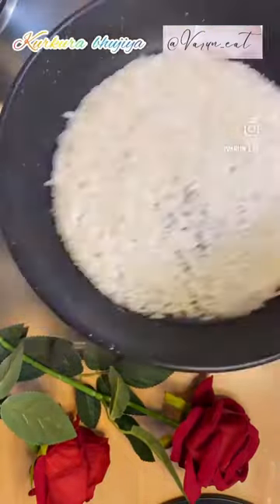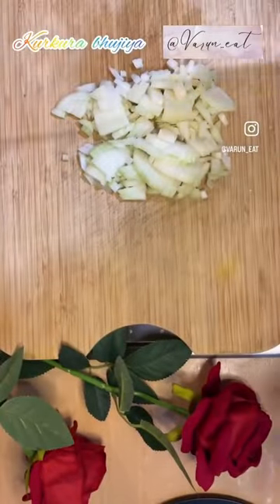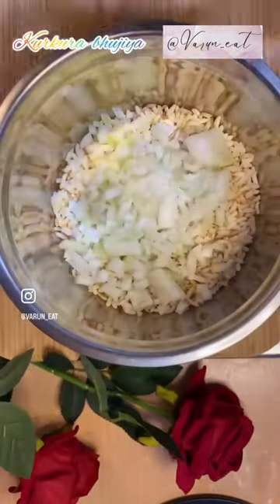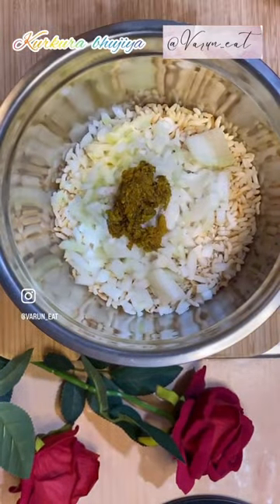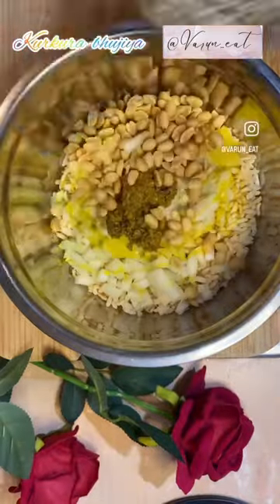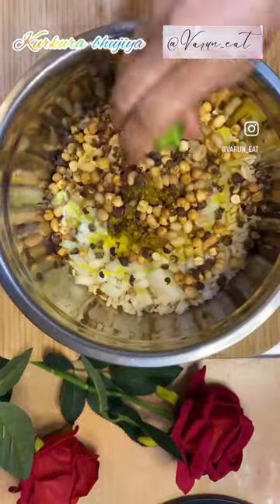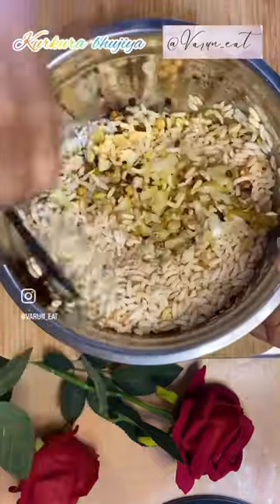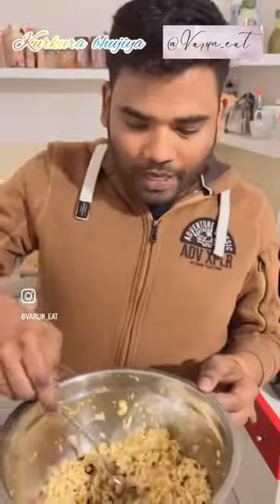Easy, Crispy and Delicious Kurkura Bhujia Recipe for Food Lovers 🤤🤤🤤😍😍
Hellooo, my fellow snack enthusiasts!

Are you tired of the same old boring chips and pretzels? Well, let me introduce you to the snack that's taking the world by storm - Kurkura Bhujiya!

This crispy and crunchy snack is not only addictive, but it's also super easy to make. And let me tell you, once you start munching on these bad boys, you won't be able to stop.

But don't just take my word for it - my friends and family went crazy over this recipe! I made a batch for a party, and within minutes, the entire bowl was empty. People were fighting over the last few pieces like it was the last snack on earth.

So, if you want to be the snack king or queen at your next get-together, give this Kurkura Bhujiya recipe a try. Your taste buds (and your friends) will thank you!

Trust me, you won't want to miss out on this snack-tastic adventure!

Recipe

Ingredients
Chuda (flattened rice) - 150 gm
Moori (puffed rice) - same volume as Chuda
Onion - 1 large, chopped
Achaar - 1 tbsp, take any of your favourite spicy or tangy achaar
Mustard oil - 1.5 tbsp
Roasted peanuts - 4 tbsp
Roasred black gram - 4 tbsp
Lime - half

Process
1. Heat pan on medium heat. Add Chuda. Dry roast for 3 mins. Remove and keep in a bowl.
2. Add Moori to the pan. Dey roast for 2 mins. Remove and add to the chuda in the bowl.
3. Add onion, black salt, salt, achaar, roasted peanuts, roasted black gram and lime juice. Mix well.

Serve and enjoy with friends.

We are from India and we currently live in Germany. We love making short food videos, vlogs, and mostly we love to travel. Join us on our life journey and we will surely have a blast.